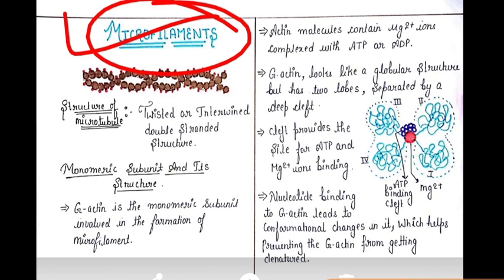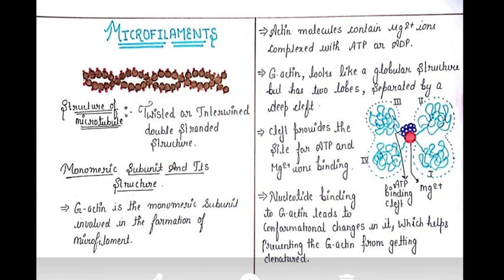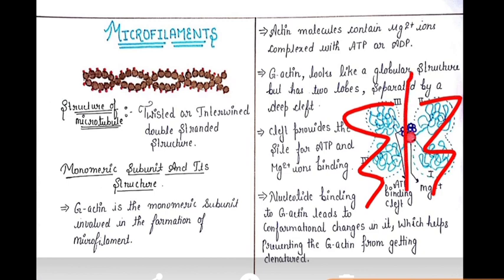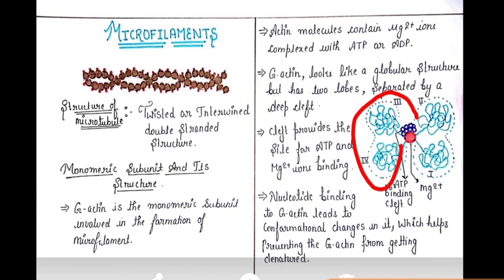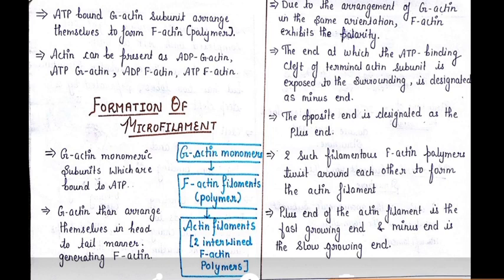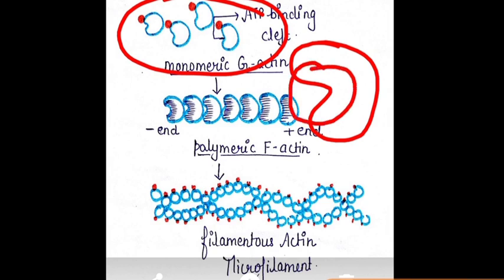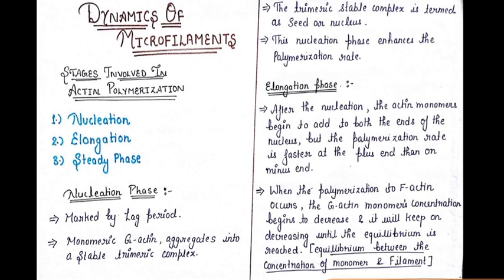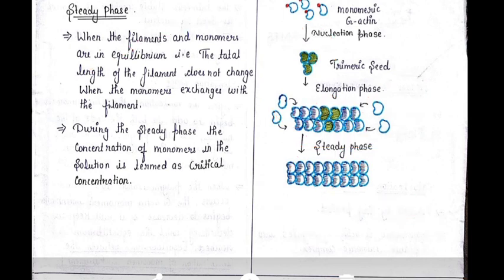Microfilaments, it's structure and the Dynamics of microfilaments